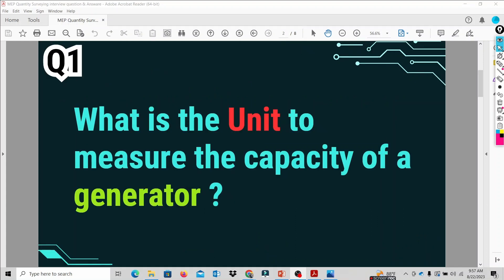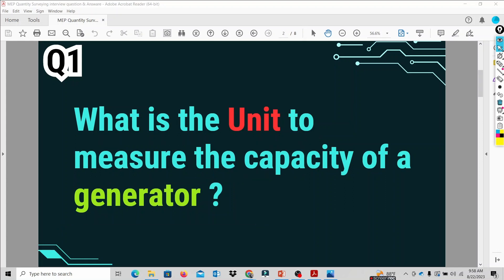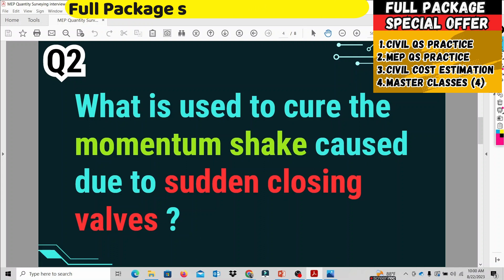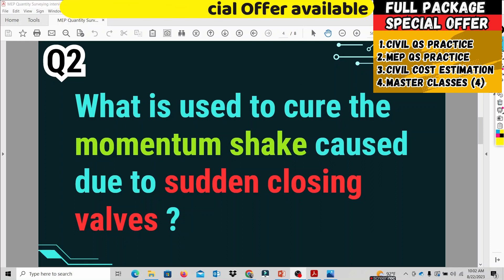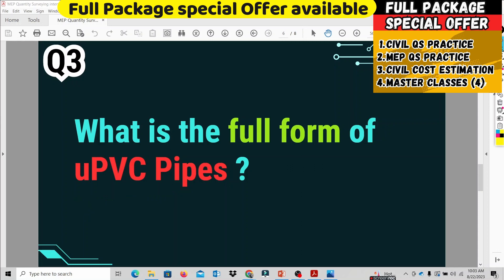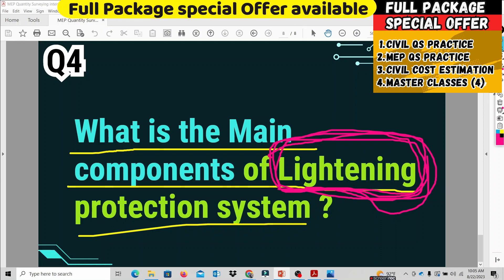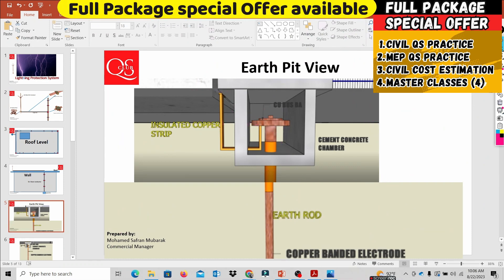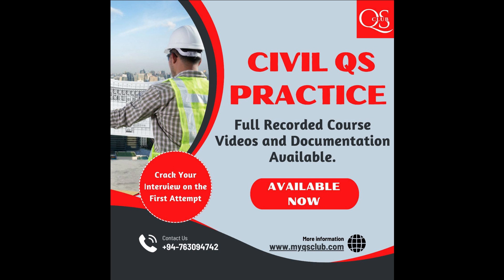Part 3 / MEP Qs Practice - Interview Question & Answer